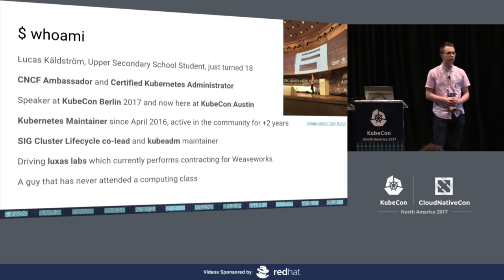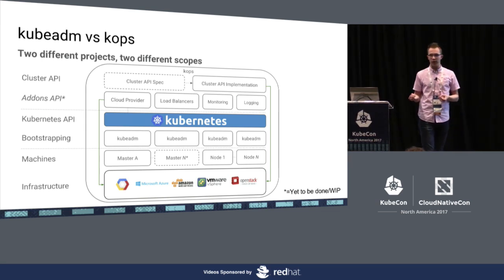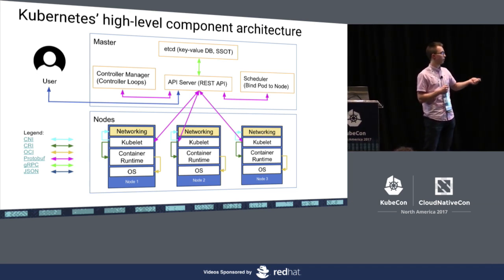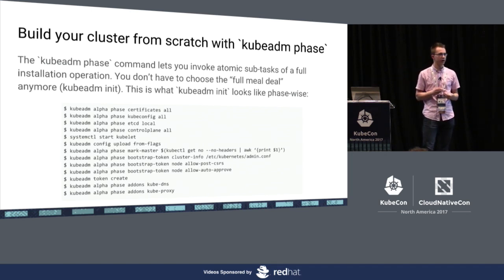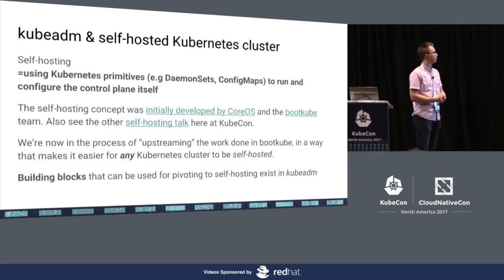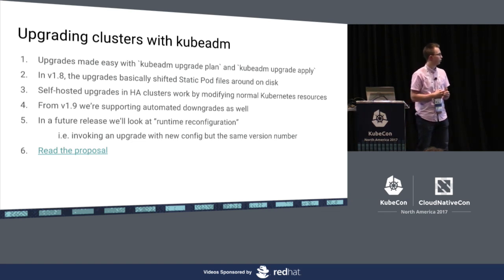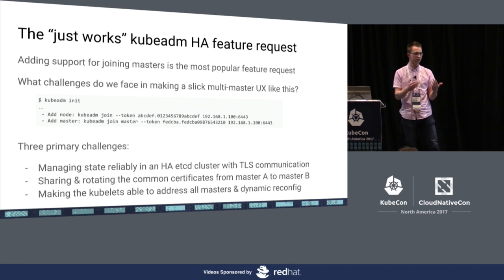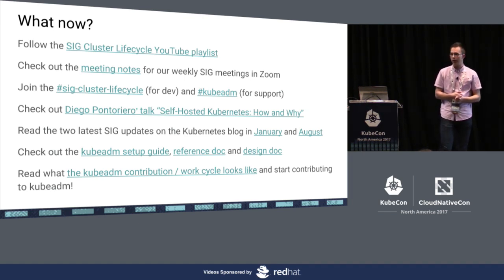kubeadm Cluster Creation Internals: From Self-Hosting to Upgradability and HA [A] - Lucas Käldström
kubeadm Cluster Creation Internals: From Self-Hosting to Upgradability and HA [A] - Lucas Käldström, Student

kubeadm is the Kubernetes tool that helps you set up a Kubernetes cluster quickly and easily. kubeadm is different from other Kubernetes setup tools in that it doesn’t assume or depend on any special infrastructure. It assumes that you have one or more machine available and those machines can connect to each other via the network.

The master plan is to make kubeadm work both as the “fast path” to getting a best-practice Kubernetes cluster with a couple of easy-to-remember commands and as a toolbox for higher-level solutions like GKE, kops and Tectonic.

But how does kubeadm actually set up a cluster? How is it so easy to add a node with the Bootstrap Token? How does it self-host the control plane? How does it upgrade clusters smoothly with only one command? What is the plan for achieving HA without relying on any external infrastructure?

After this talk, you will be able to describe how:
kubeadm runs the different tasks in different stages
the network traffic between the cluster components flow
self-hosting of the control plane works
the Bootstrap Token works
the `kubeadm upgrade` command works
kubeadm will support multiple masters that are dynamically rotated
you can extend kubeadm to build your higher-level Kubernetes deployment tool

About Lucas Käldström
Lucas is a passionate Kubernetes Maintainer and CNCF Ambassador that is excited about all things cloud native. Lucas has been engaged in Kubernetes work for about two years now and been involved in work like porting Kubernetes to multiple platforms, getting Minikube off the ground, being a core contributor in SIG Cluster Lifecycle and maintaining kubeadm. Besides Upper Secondary School Lucas runs a consulting company for Cloud Native tech programming tasks.